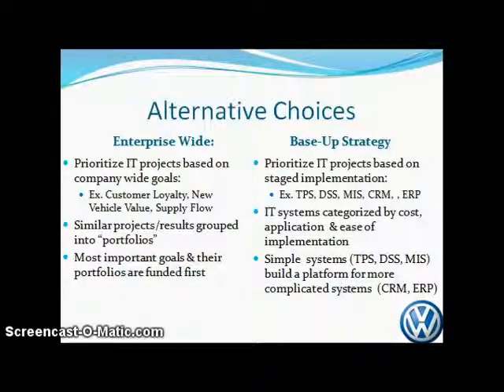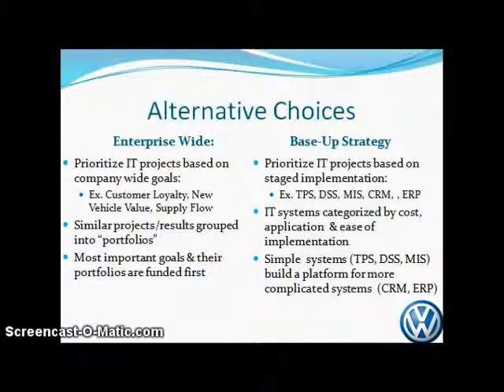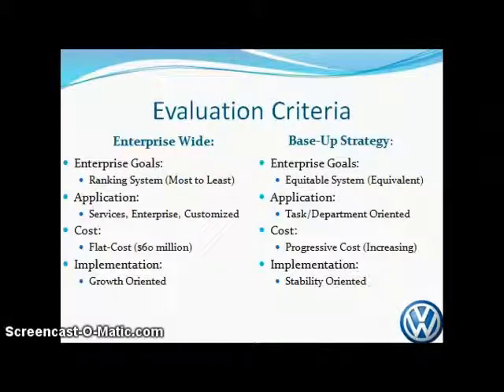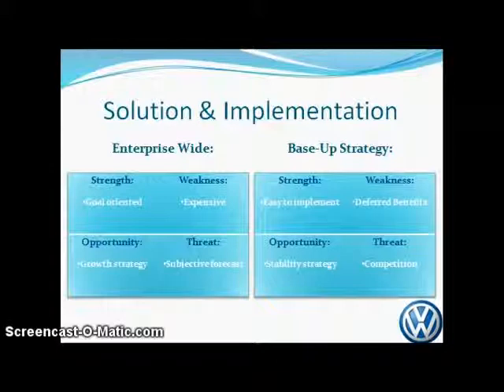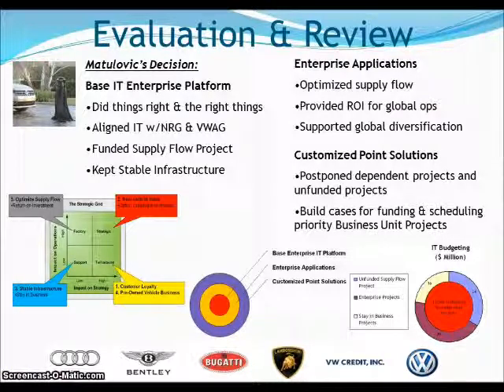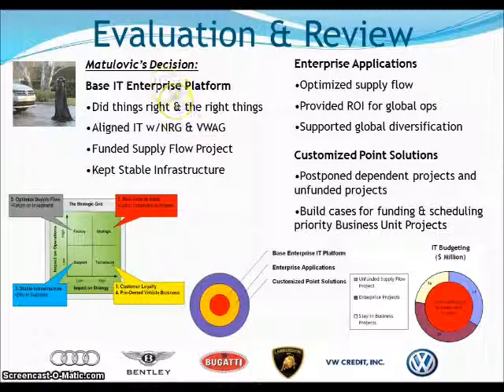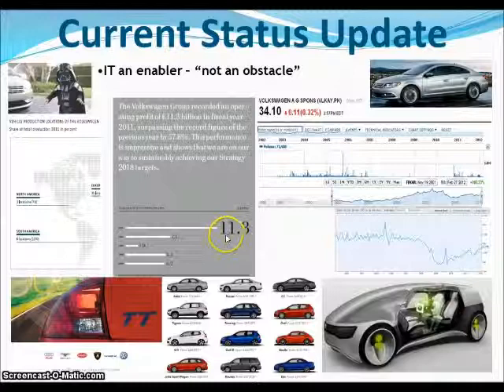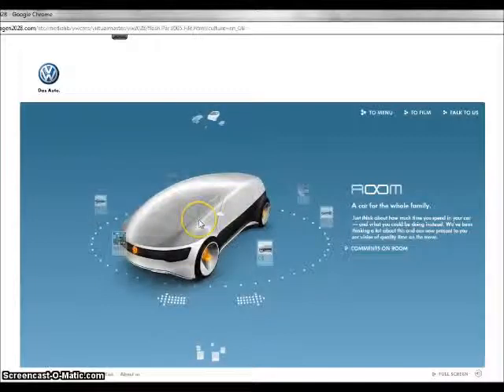VWoA Group 3 Part II (Brad and Bill).wmv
Case 3-2 Volkswagen of America: Managing IT Priorities
E. Alternatives & Evaluation
F. Solution & Implementation
G. Evaluation & Review
H. Current Status Update